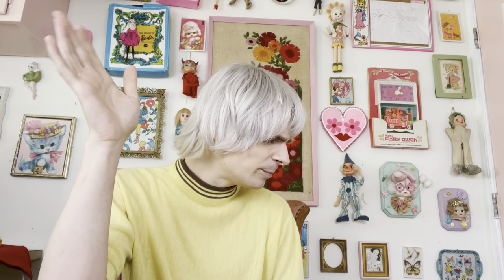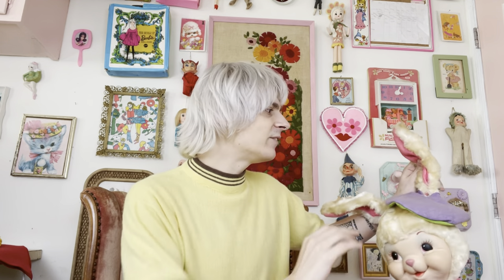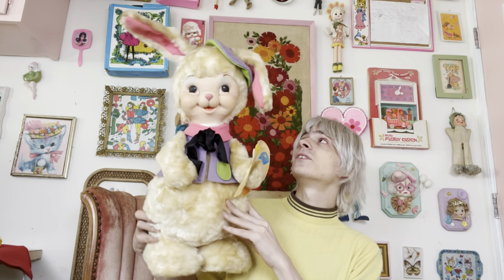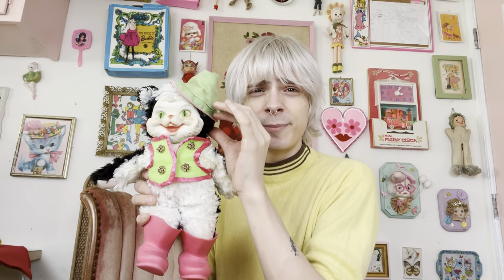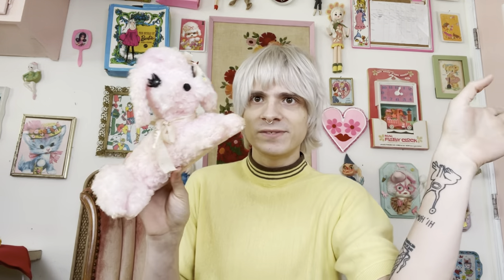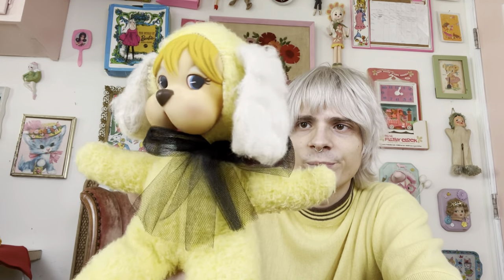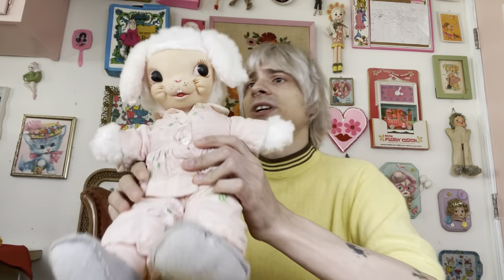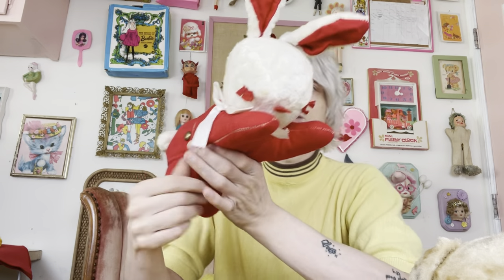Let’s Talk Rushton Star Creation’s Rubber Face Plush (Favorites in my Vintage Toy Collection!)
I hope you enjoyed this video! You’ll have to let me know if you have any Rushton in your own collection if so what’s your fave?

Also here’s all the links that I mentioned in the video￼!

Etsy Shop

Every Sunday at 5pm ET!👆